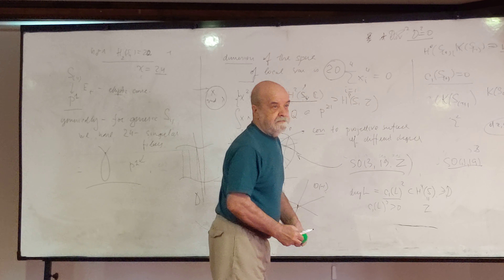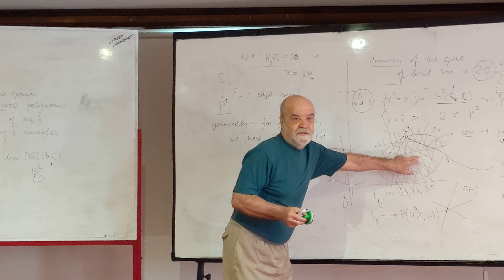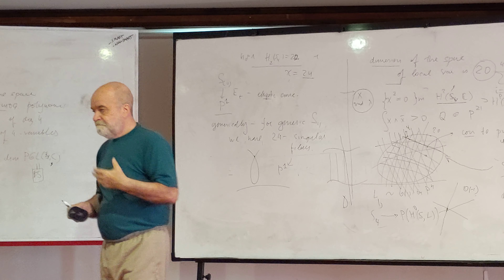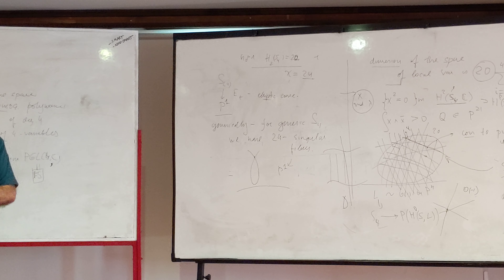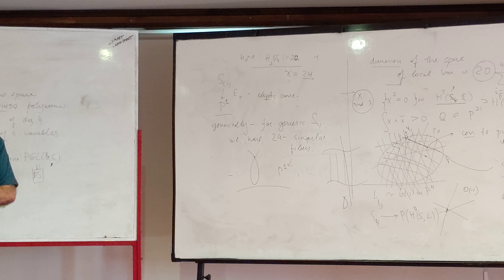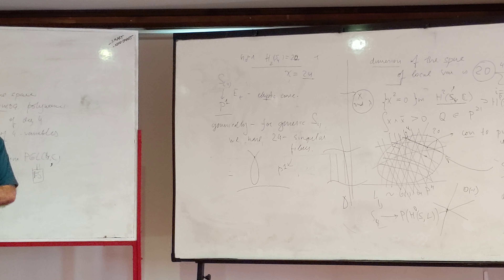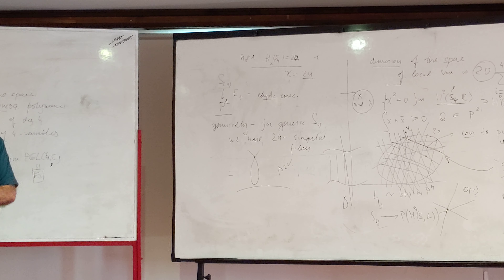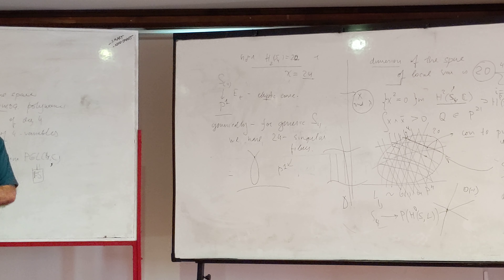Fedor Bogomolov: On the base of a lagrangian fibration for a compact hyperkahler manifold Part 4/13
A mini course series by Fedor Bogomolov during 26th Gökova Geometry Topology Conference 2019.